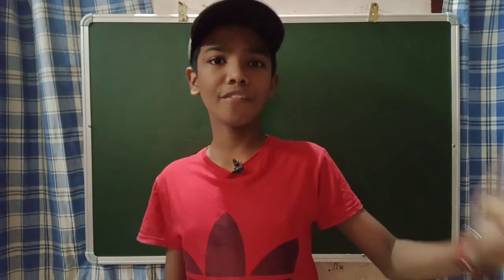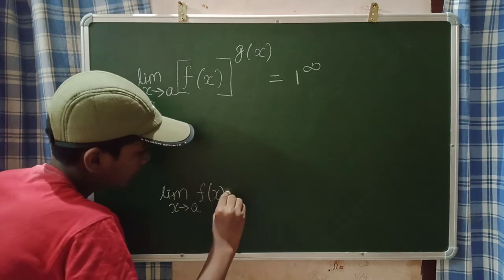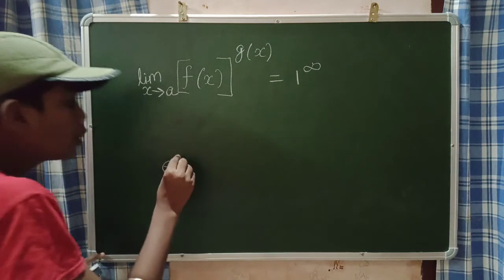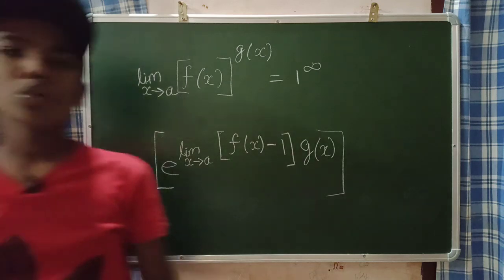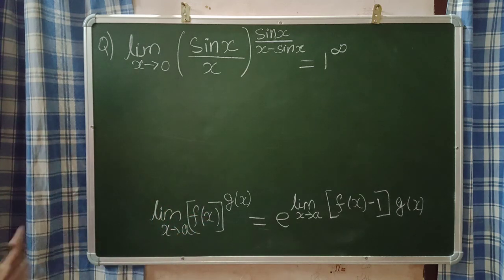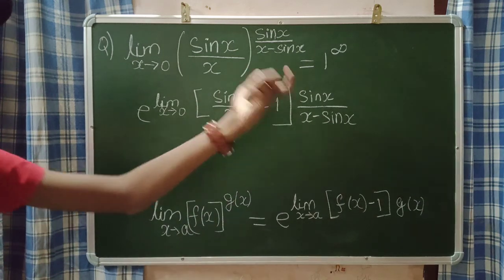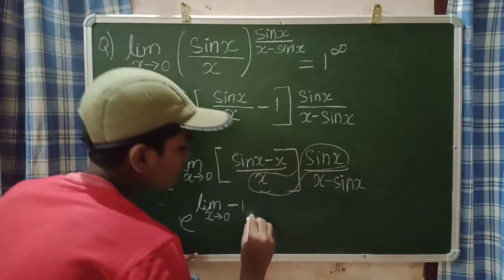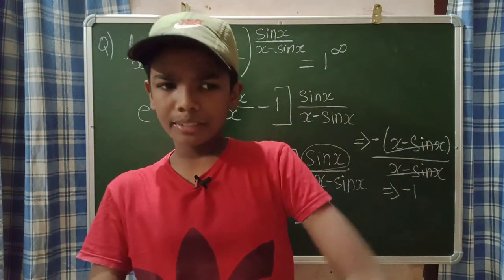1 TO THE POWER INFINITY FORM,How to solve this indeterminate form? Limits JEE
Concepts of limit